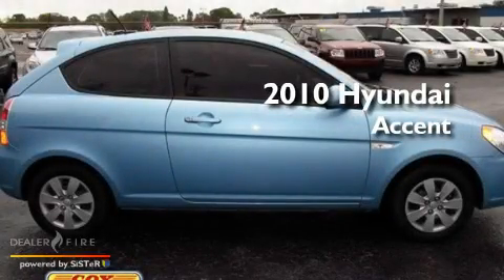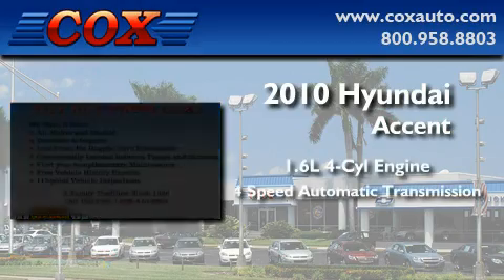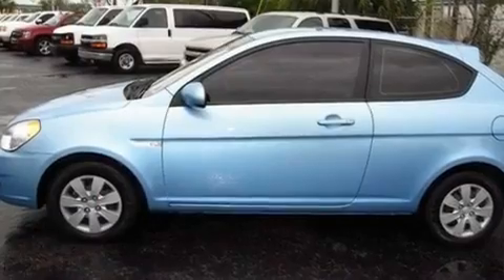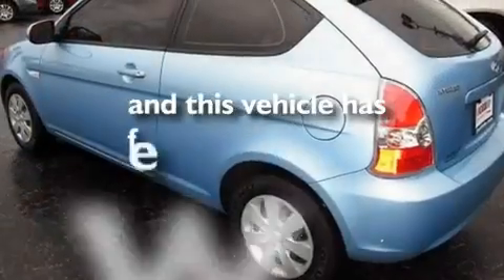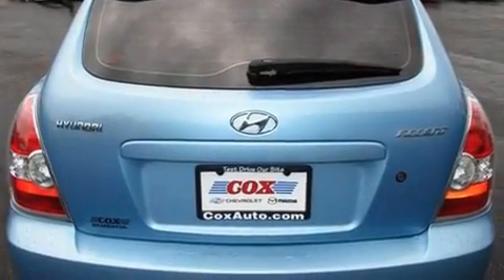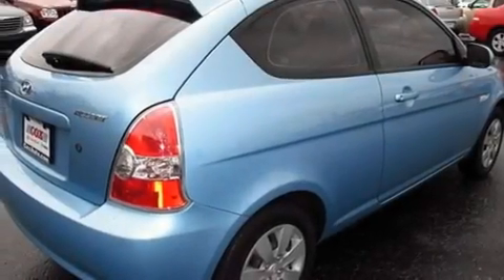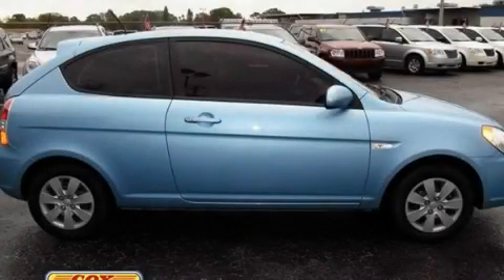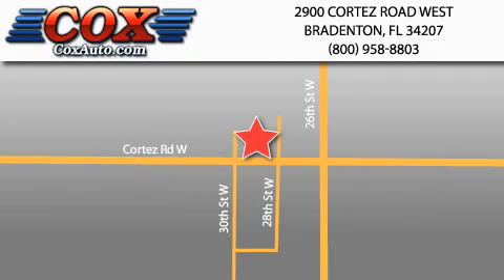2010 Hyundai Accent Sarasota FL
Year : 2010

 Make : Hyundai

 Model : Accent

 Engine : gas i4 1.6l/98

 Trans . : automatic

 Exterior : blue

 Miles : 11,617

 Interior : gray

 Cox Automotive

 2900 Cortez Road West

 2010 Hyundai Accent Bradenton FL